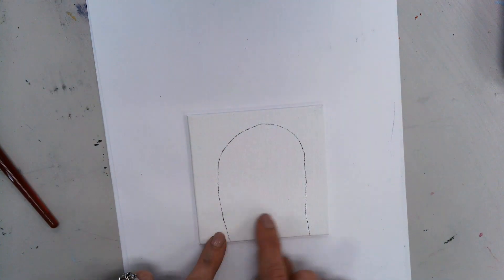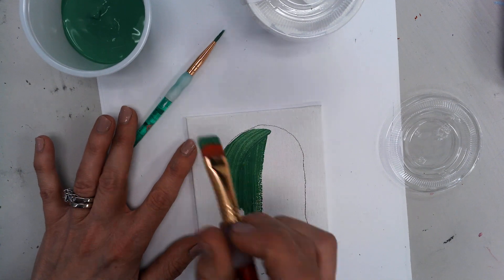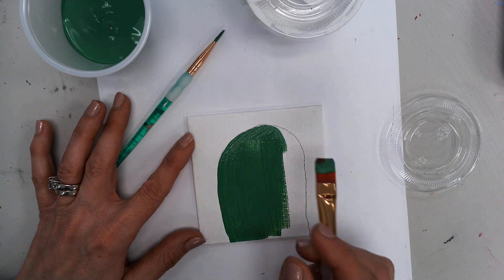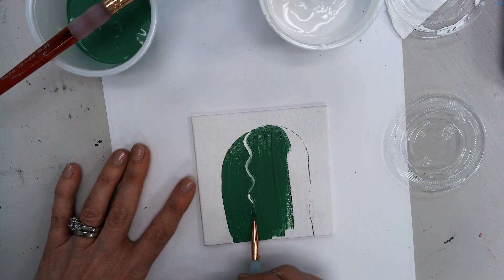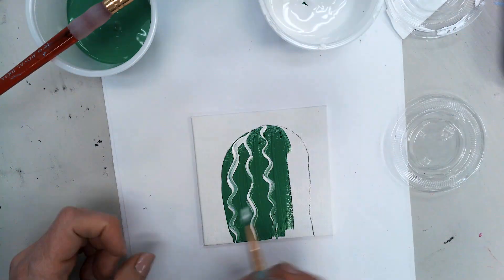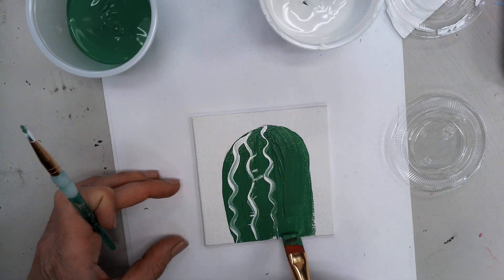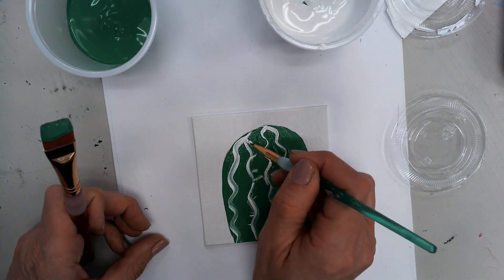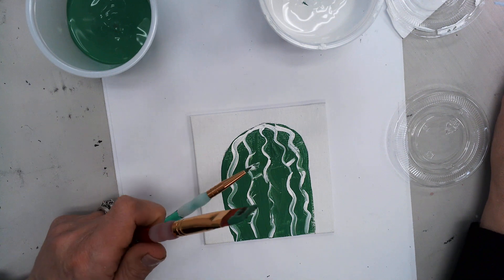how to paint the cactus